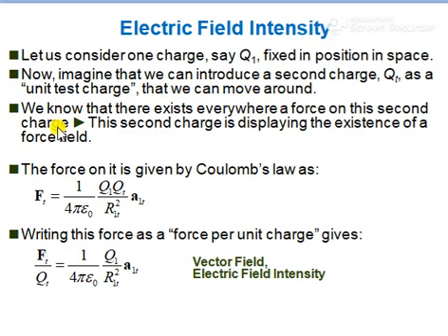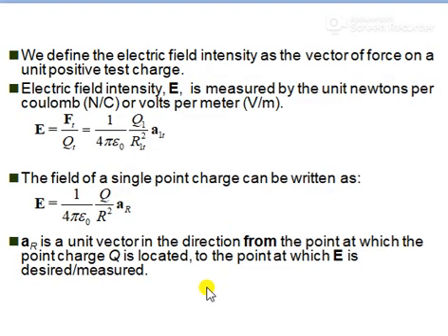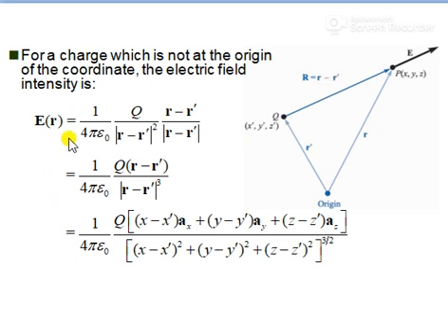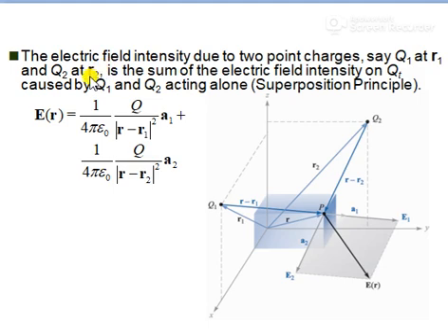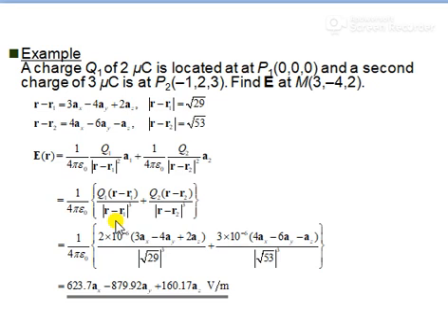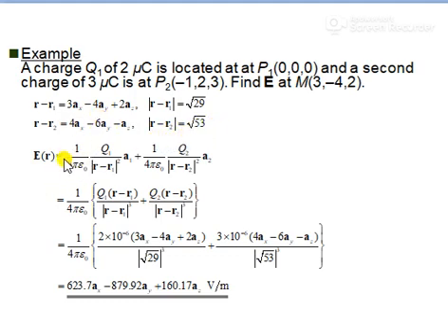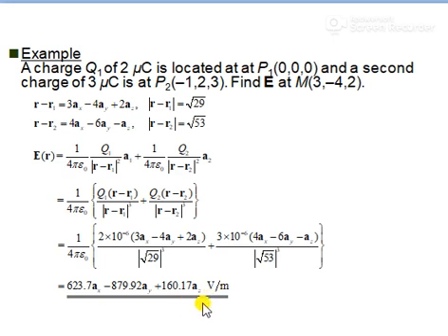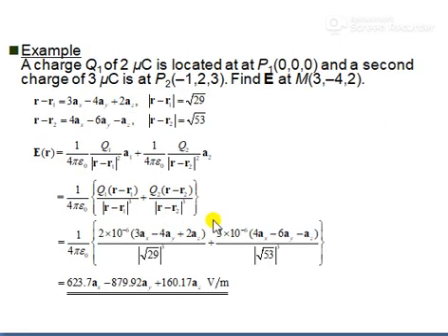EFI due to point charge